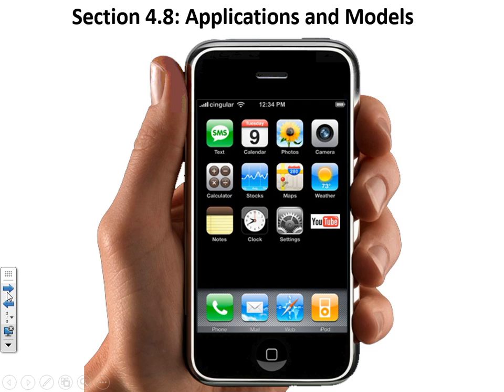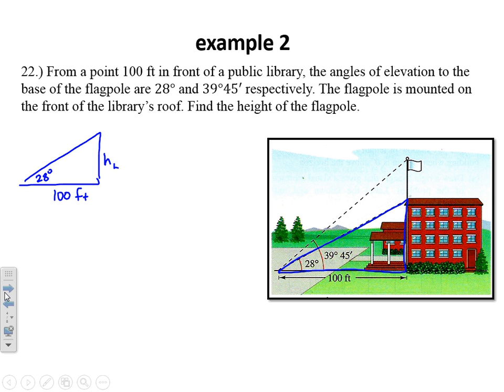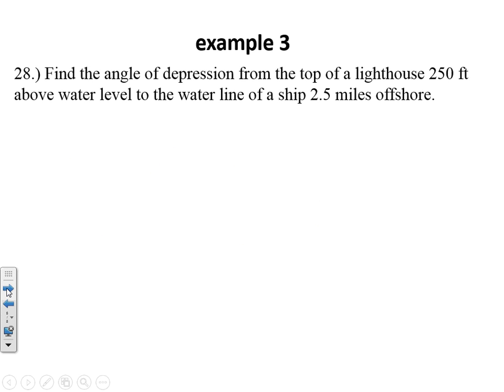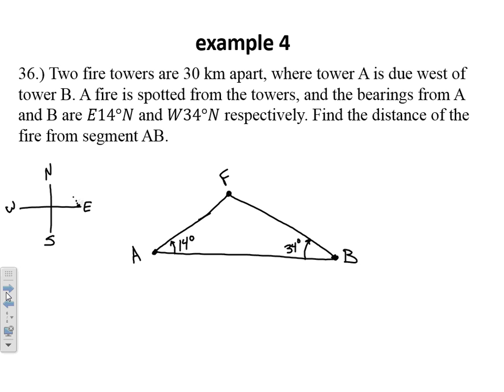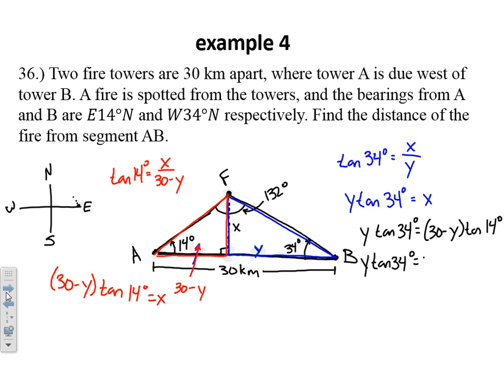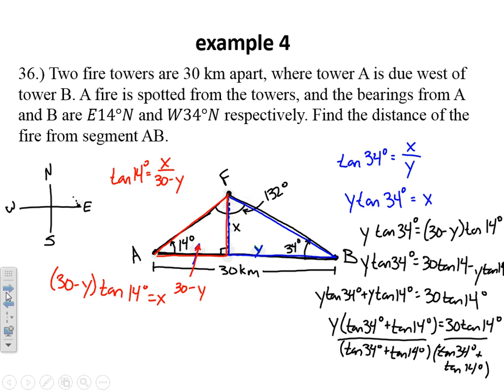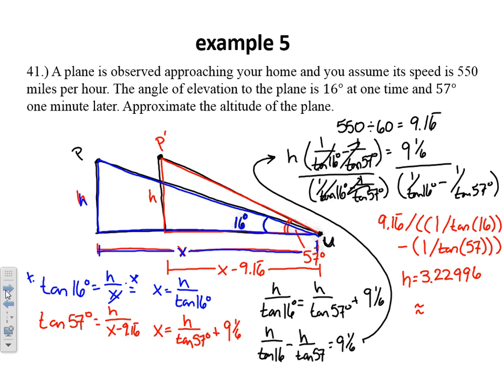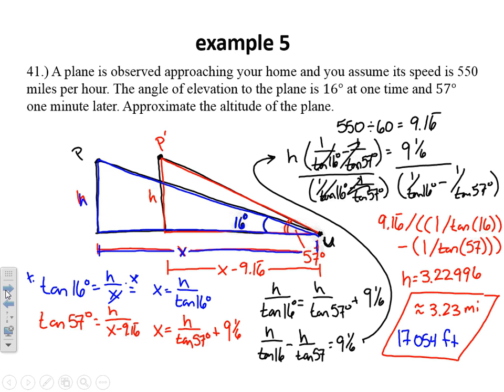Honors PreCalc: 4.8 - Applications and Models (of Trigonometric Functions)